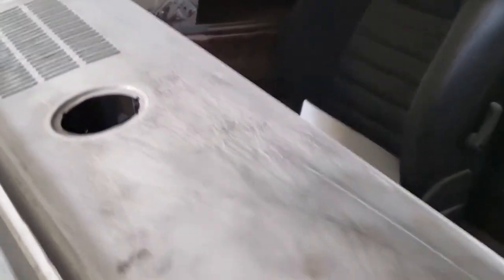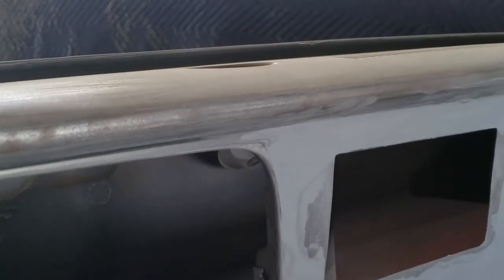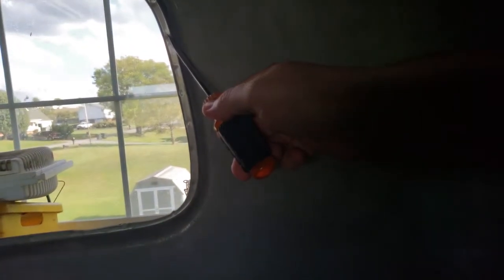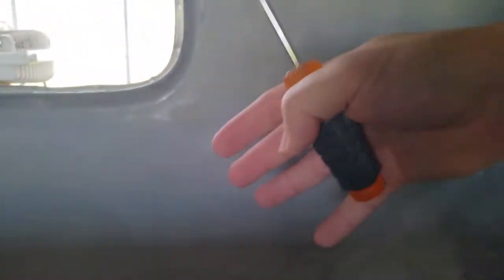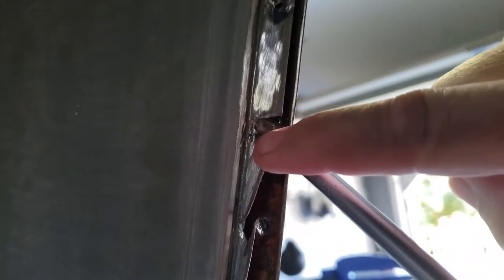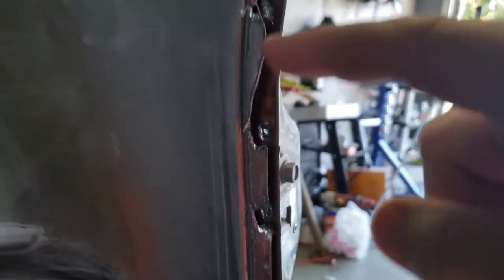1965 Chevy C10 - Big back window swap, part 1 removal of small back window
In this video you will see how easy it is to remove the small back window out of your 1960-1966 C10.

This project only took me about 1 hour to complete and it went fairly easy.

I started out by cutting the outer back part of the cab around the window leaving me plenty of space to re-cut once I get the new big back window inner part in. Once I did this I found out that I cut through the wire for the inside light, not a big deal, I can always re-wire it again before I install the new panel.

From there, I ground out the factory spot welds on the inner panel around the doors. Then I used a cutoff wheel and out the panel about half an inch away from the upper seam and cut off the bottom the same way. Once that was completed, the window came out of the truck with ease.

In part two, I will remove the upper and lower metal by grinding out the factory spot welds, clean up the hack job the previous owner left me, clean up all the rust and add the POR15 rust prevention on it. I will also hammer and dolly any dings on the back of the cab before I install the new inner big back window panel.

In part three, I will install and finalize the big back window panel and get the cab ready for paint

***Note: If you are a Military Veteran, call the companies that offer this conversion before you order because most of the companies that offer it, also offer a 5% military discount but only if you order by phone. I do have to say there is one company that does not charge tax and only charges $89 shipping compared to the others. But without a sponsor, I will not put a link to to anyone's page. (Yes, I email them all asking if you would like to sponsor me and they all declined)